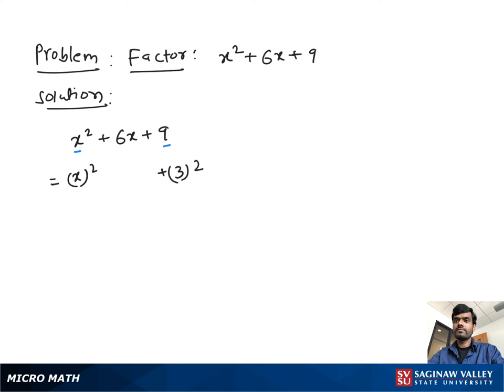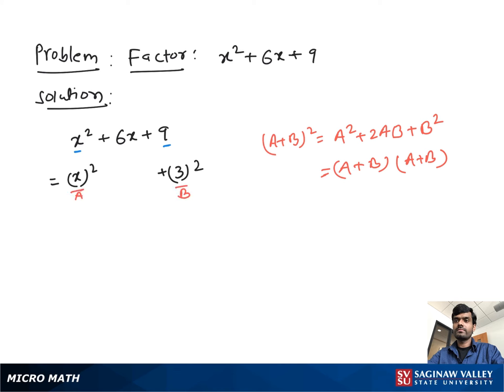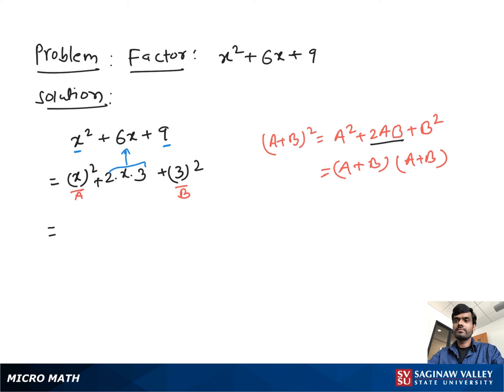Factoring: Factor x^2 + 6x + 9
Satrudhan from SVSU Micro Math helps you factor a trinomial.  This trinomial is a perfect square.  This trinomial is a quadratic polynomial.

Problem: Factor x^2 + 6x + 9